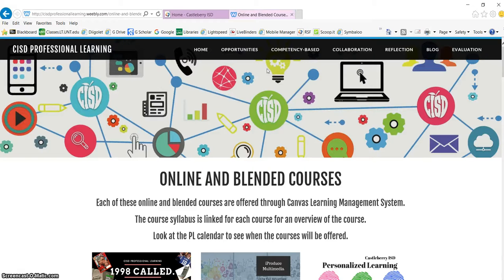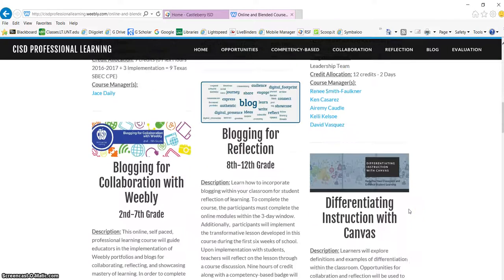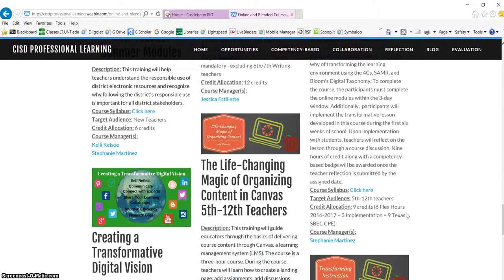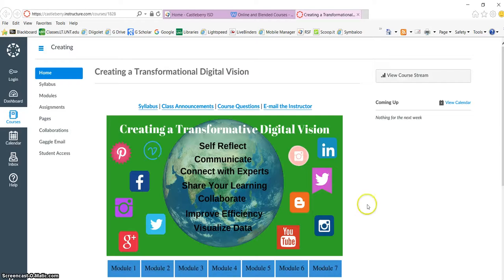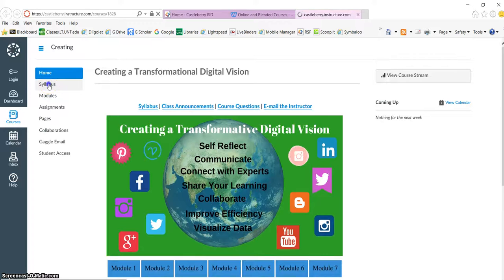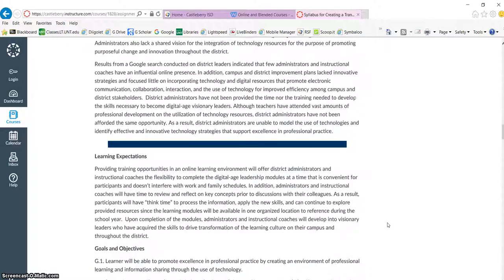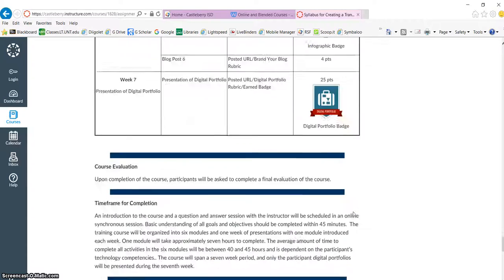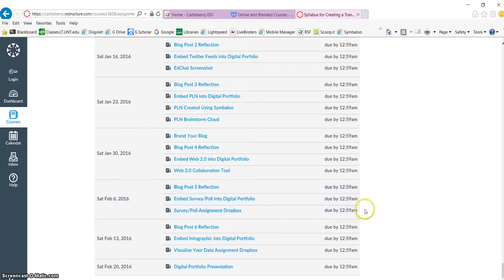CISD Professional Learning - Online and Blended courses